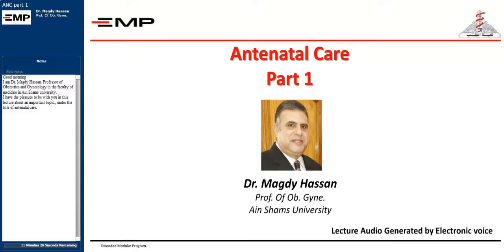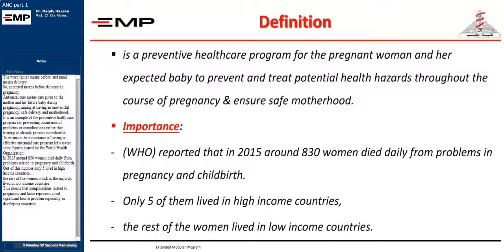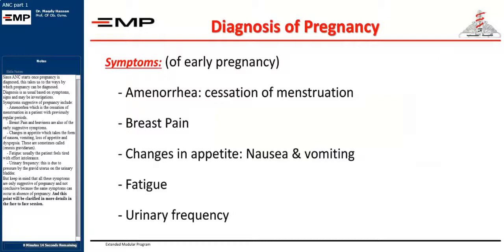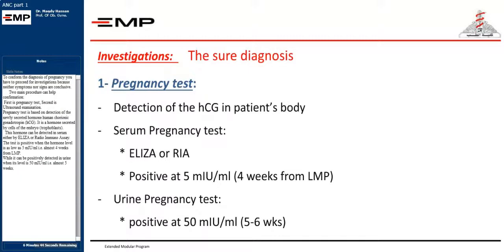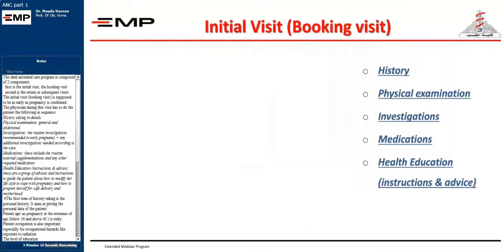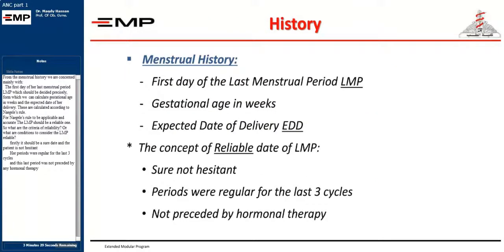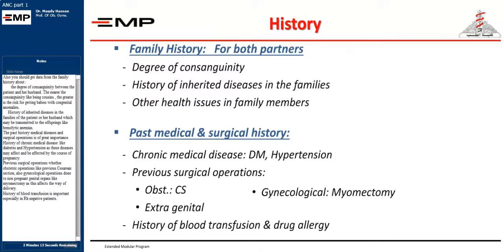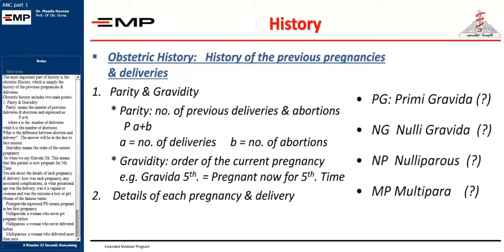Antenal Care part 1 Dr Magdi Hassan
Antenatal care part 1 Dr. Magdy Hasan